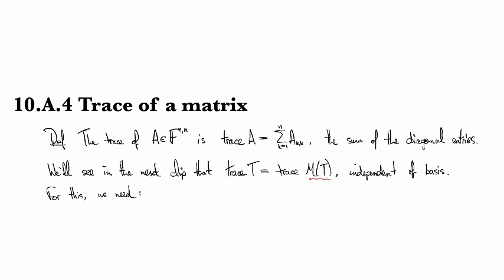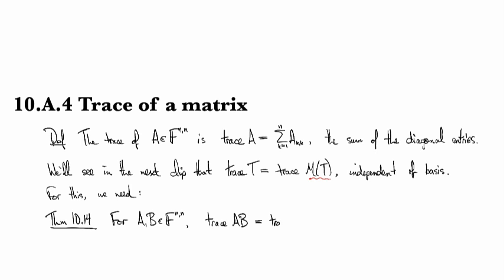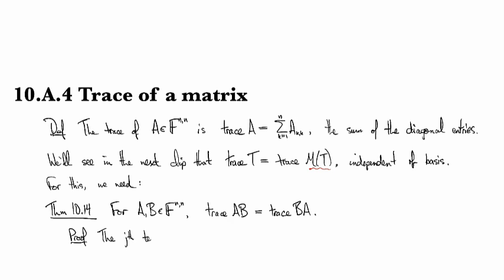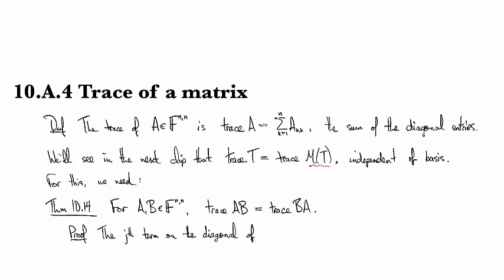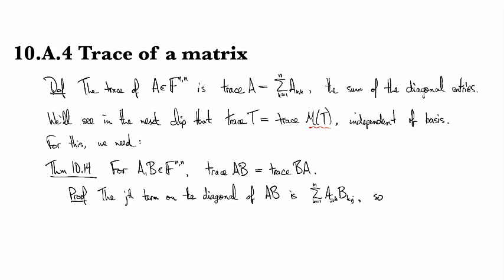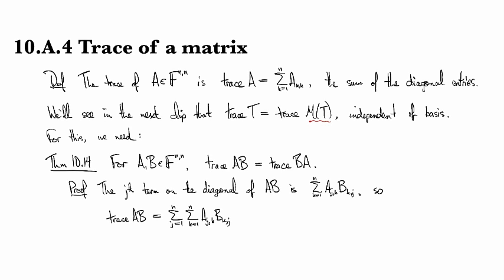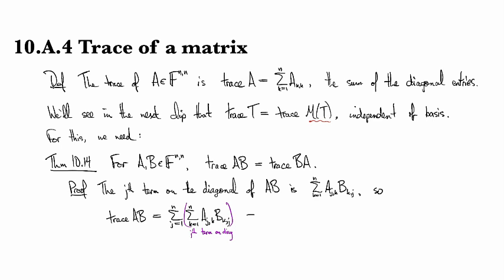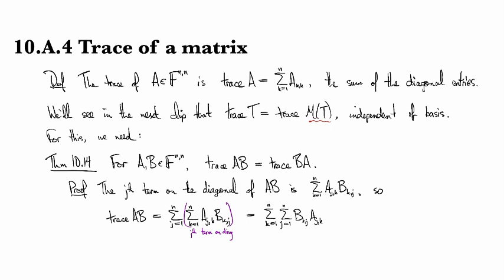10.A.4 Trace of a matrix